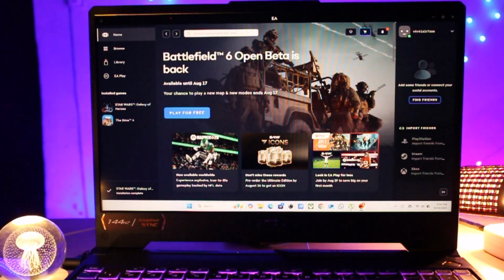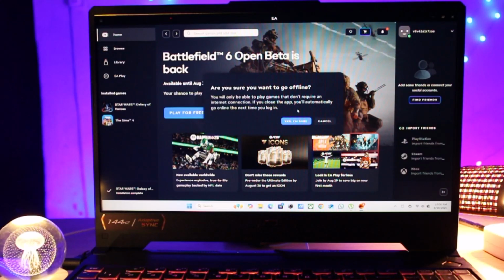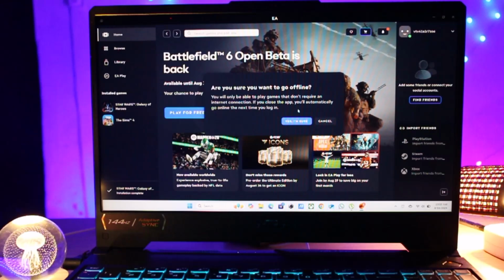Quick Tutorial: Play EA App Games Without Internet - Here's How - 2025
Want to know How To Access EA App Games Offline but don't know how?
This quick video will guide you to Access EA App Games Offline

So, in this few simple steps you can successfully Access EA App Games Offline

Timestamps :
00:
00:
00:
00: